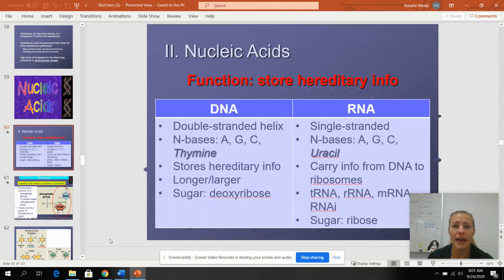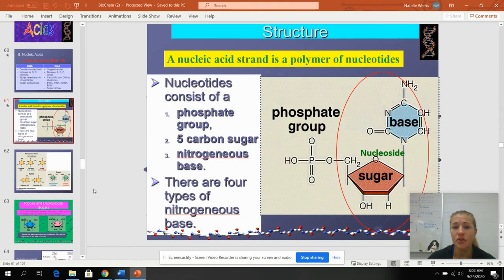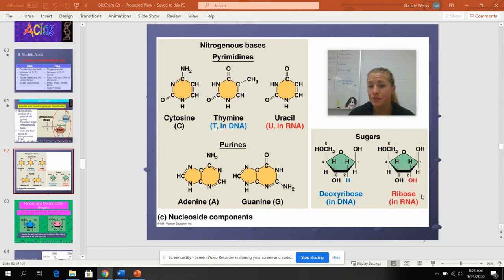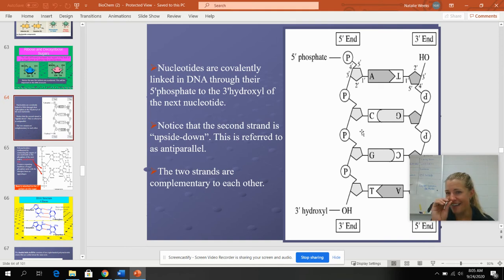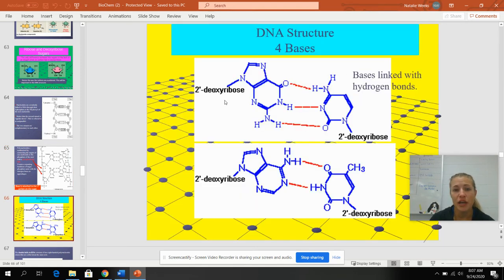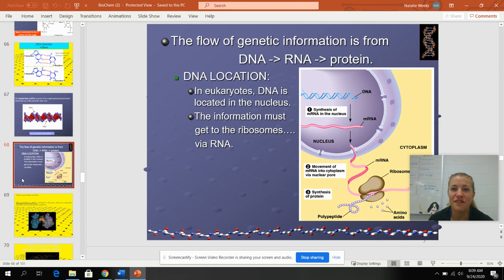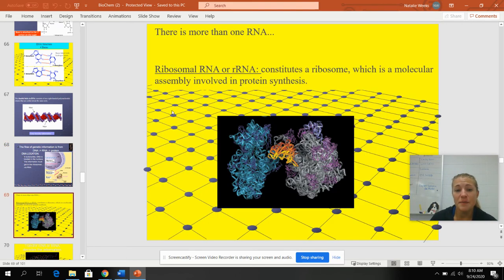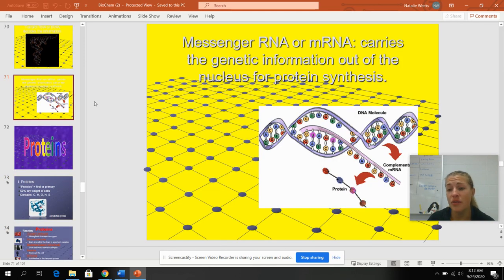CAPP Nucleic Acids